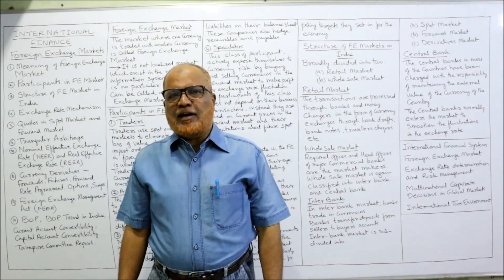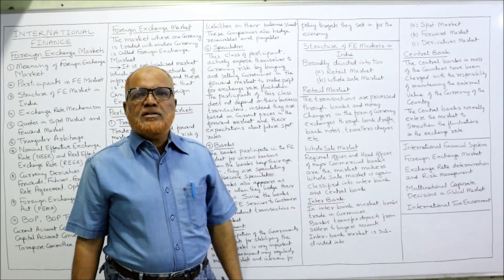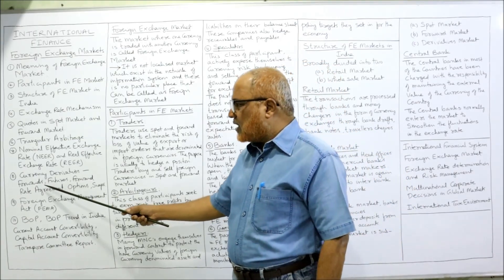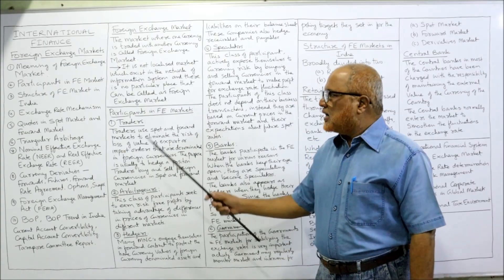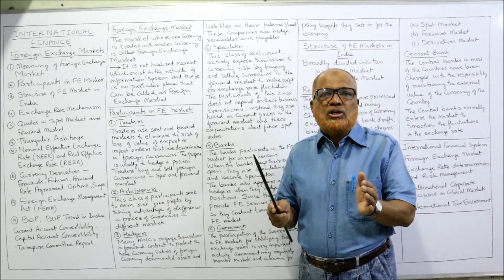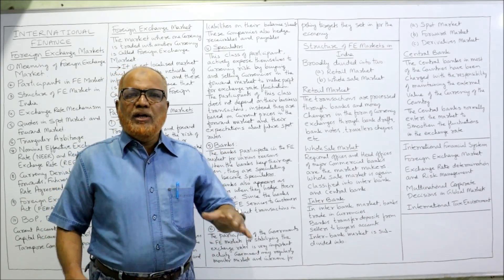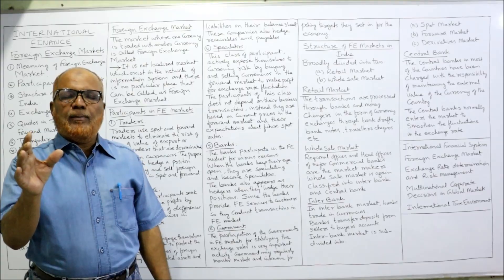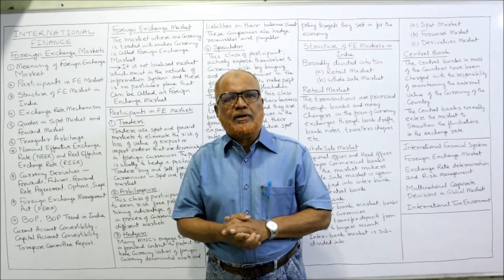Master the Foreign Exchange Market | Complete Guide for MBA & B.Com Students | International Finance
Master the Foreign Exchange Market (Forex Market) with this complete and beginner-friendly lecture specially designed for MBA, BBA, B.Com, and Finance students.
This video explains the core concepts of International Finance and provides a clear understanding of how the Foreign Exchange Market operates globally and in India.

👉 International Finance
👉 Foreign Exchange Markets
👉 Meaning of Foreign Exchange Market
👉 Participants in Foreign Exchange Markets
👉 Structure of Foreign Exchange Market in India
👉 Spot Market
👉 Forward Market
👉 Foreign Exchange Quotations
👉 Currency Arbitrage
👉 Triangular Arbitrage
👉 Theory for MBA, UGC NET & B.Com Exams
By: Hasham Ali Khan

✔ Meaning of Foreign Exchange Market and its importance
✔ Participants – banks, brokers, central banks, financial institutions
✔ Structure of Forex Market in India and global linkages
✔ Spot & Forward Markets for currency trading
✔ Arbitrage and Triangular Arbitrage with easy explanations

This video is perfect for students preparing for MBA Finance, UGC NET, B.Com exams, or anyone wanting to build strong fundamentals in Foreign Exchange and International Finance.

📚 More Subjects Available on My Channel